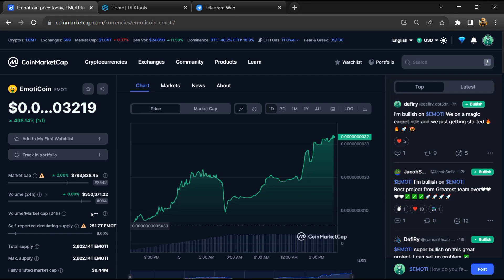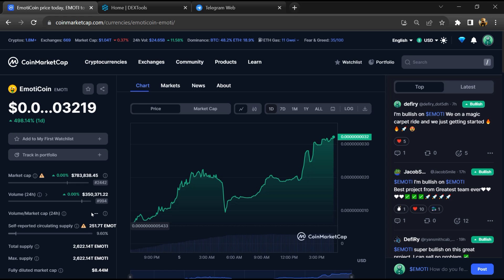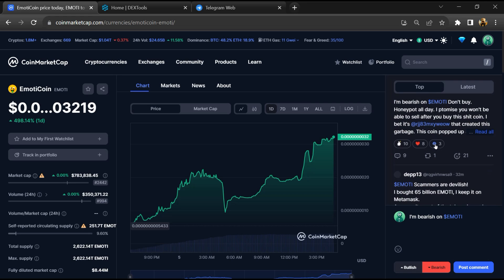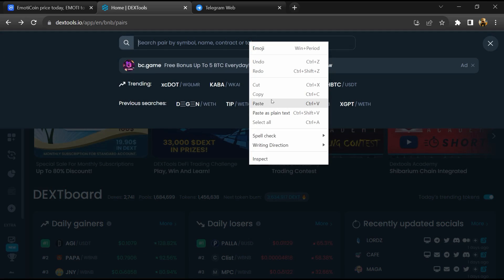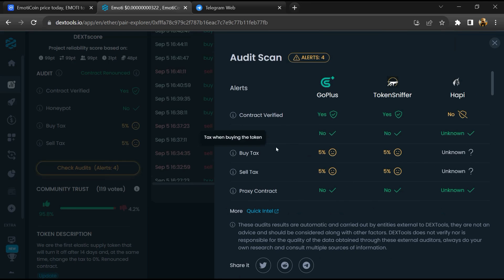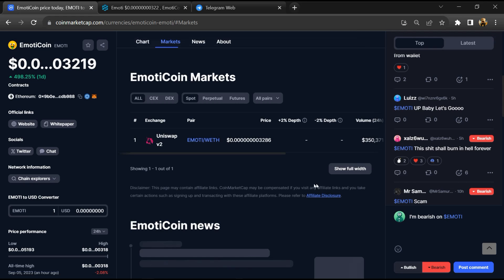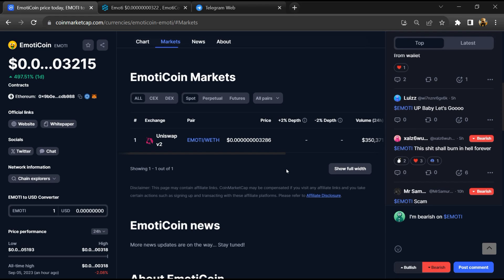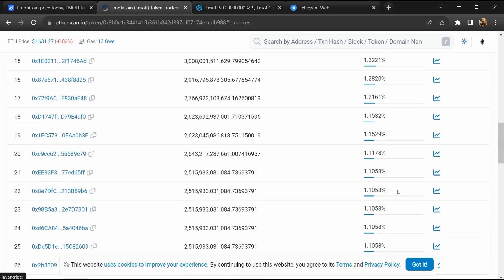Is EmotiCoin (EMOTI) Token Legit or Scam ??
In this video, I am going to share that EmotiCoin (EMOTI) Token is legit or a scam. I have made videos based on online data, I am not a financial advisor investing in crypto at my own risk.